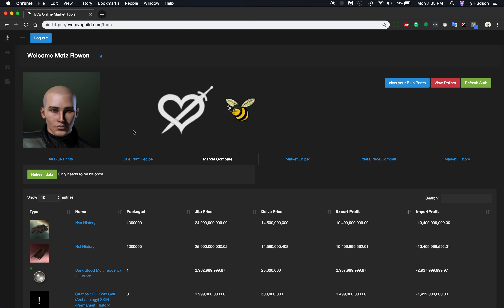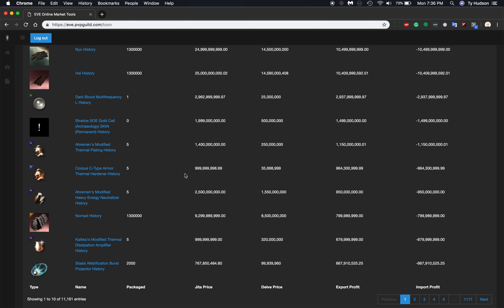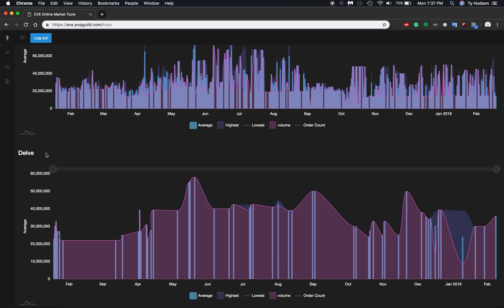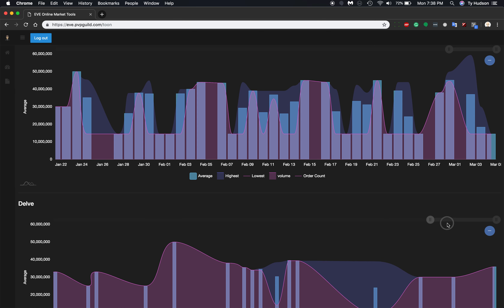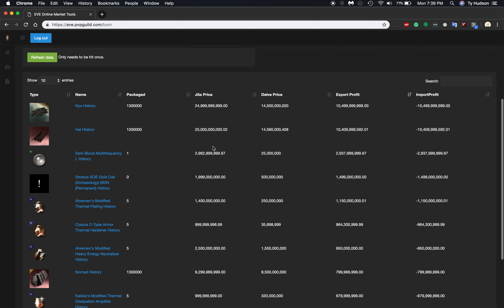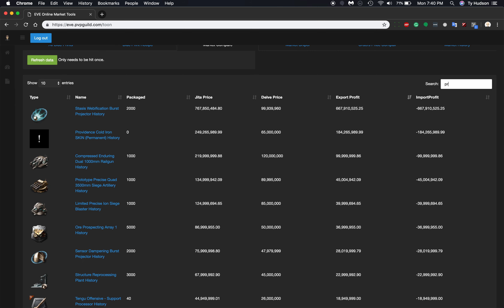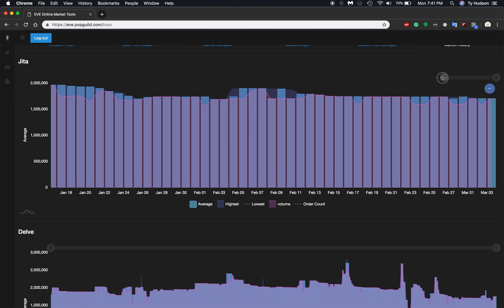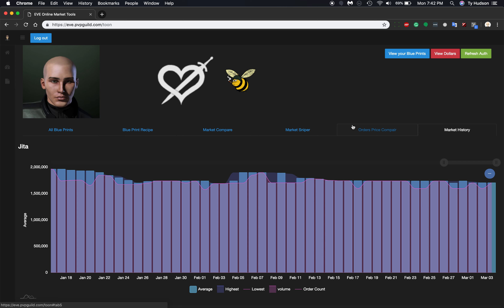EVE Market Tools Explained March 4th 2019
update.